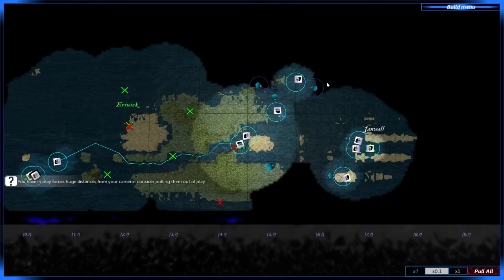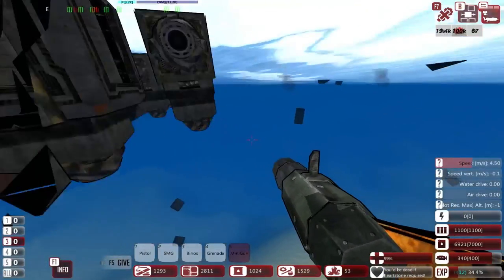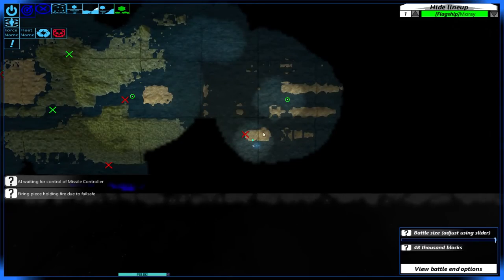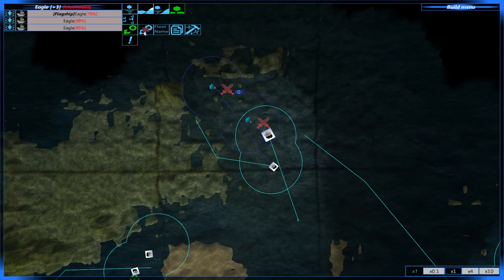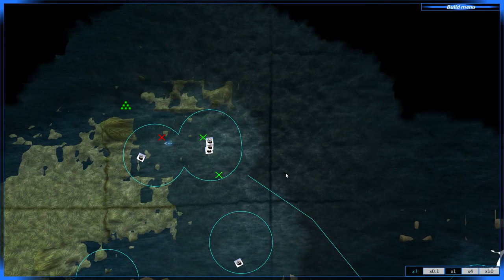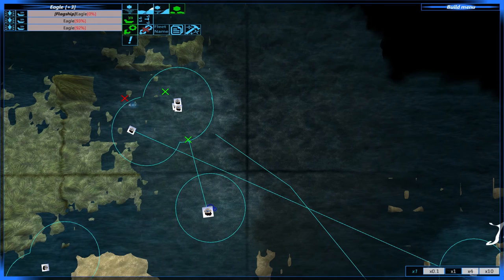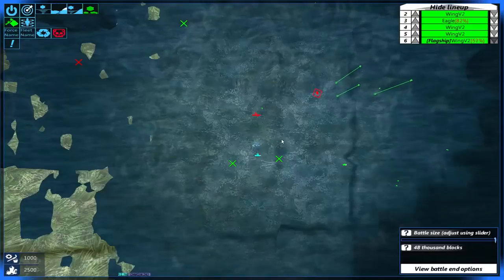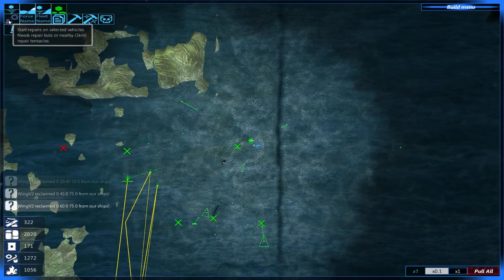From the Depths | Season 2 | Episode 18 - Striking Stragglers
In this episode we fight a bunch of DWG vessels who are still struggling to try and resist our brutal takeover of their fortress,